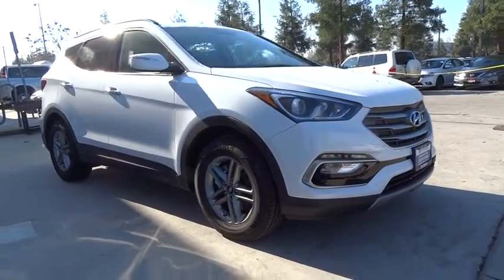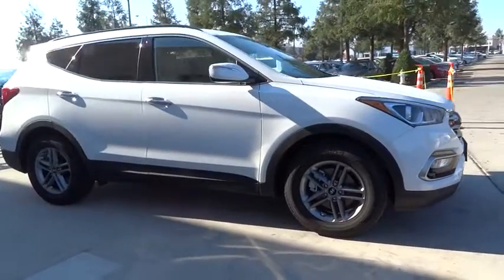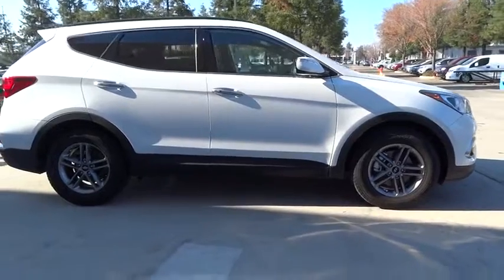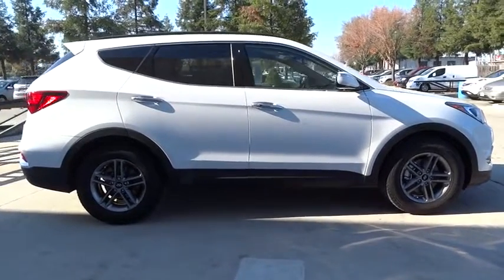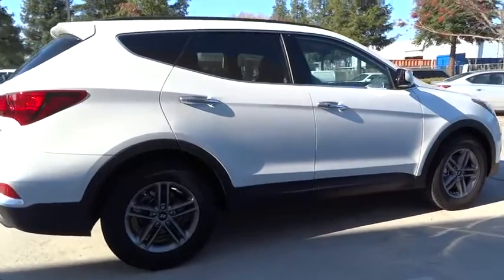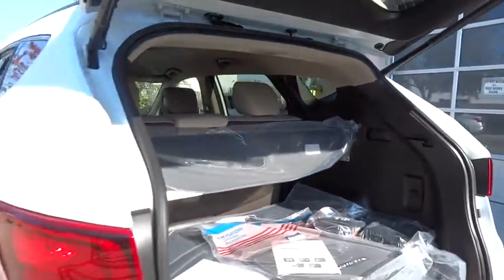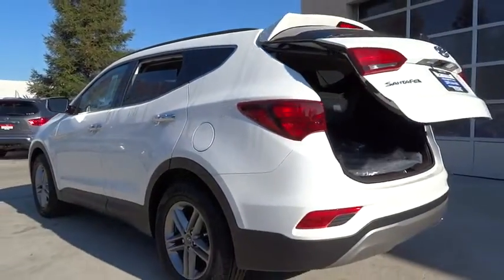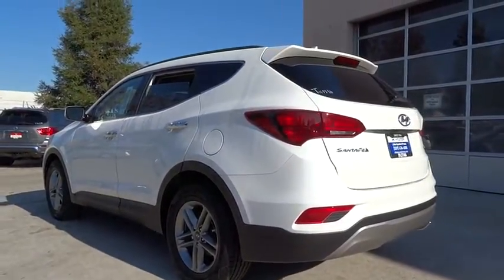2017 HYUNDAI SANTA FE SPORT Fresno, Bakersfield, Modesto, Stockton, Central California HH024529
2017 HYUNDAI SANTA FE SPORT
2017 HYUNDAI SANTA FE SPORT 2.4L - Stock#: HH024529 - VIN#: 5NMZU3LB0HH024529

5590 N. Blackstone

Heated Seats, OPTION GROUP 03, Aluminum Wheels, iPod/MP3 Input, Satellite Radio, Back-Up Camera. FROST WHITE PEARL exterior and BEIGE interior, 2.4L trim. Warranty 10 yrs/100k Miles - Drivetrain Warranty; CLICK NOW!br /br /KEY FEATURES INCLUDEbr /Back-Up Camera, Satellite Radio, iPod/MP3 Input. Rear Spoiler, MP3 Player, Aluminum Wheels, Privacy Glass, Steering Wheel Controls, Child Safety Locks, Alarm. br /br /OPTION PACKAGESbr /OPTION GROUP 03 Premium Package 03, Dual Power Side Mirrors w/Turn Signal Indicators, Manual Rear Side Window Shades, Sliding Second Row Seats w/Cargo Area Releases, Lane Change Assist, Proximity Key Entry w/Push Button Start, detachable valet key, Blind Spot Detection (BSD) System, Auto-Dimming Inside Rearview Mirror, Homelink and compass, Power Height-Adjustable Front Passenger Seat, Hands-Free Smart Liftgate w/Auto Open, Electroluminescent Gauge Cluster, color LCD multi-information display, Rear Cross-Traffic Alert, Heated Front Seats, Leather Wrapped Steering Wheel & Shift Knob, Premium Door Sill Plates. Hyundai 2.4L with FROST WHITE PEARL exterior and BEIGE interior features a 4 Cylinder Engine with 185 HP at 6000 RPM*. br /br /WHY BUY FROM USbr /Lithia Hyundai of Fresno sells new and used cars, trucks and SUVs near Visalia and Hanford, California. We offer financing options and incentives for all Central California Hyundai customers. Conveniently accessible from the Golden State and Yosemite Freeways, we are located at 5590 N. Blackstone in Fresno. Less than thirty minutes from Hanford and Visalia, our sales department is open seven days a week to serve you. Please confirm the accuracy of the included equipment by calling us prior to purchase. br /